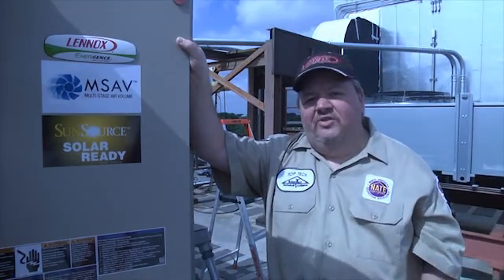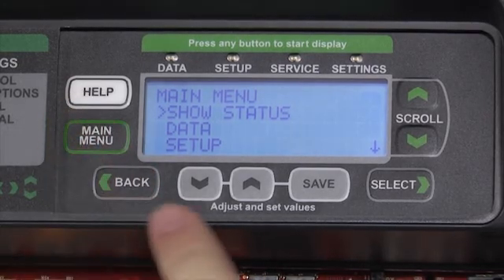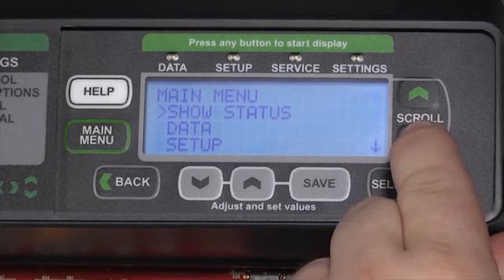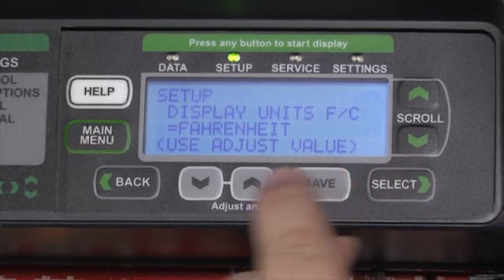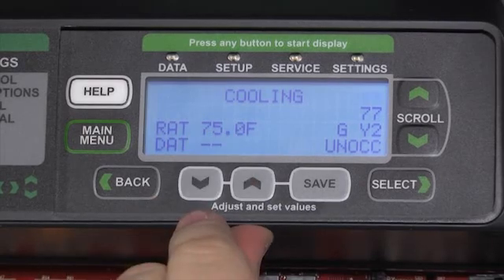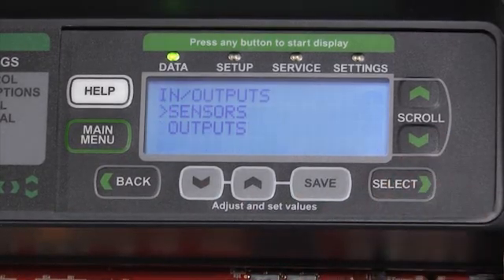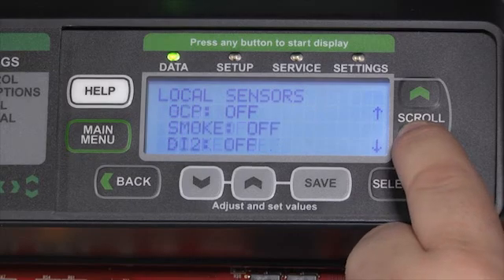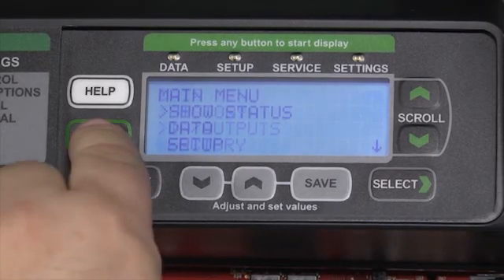Prodigy® 2.0 Controller Basic Navigation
This video shows the new Prodigy® 2.0 enhanced user interface and intuitive navigation to help you quickly retrieve data, setup and service your unit. The new 4 line by 20 character LCD, with backlight, provides proper visibility in most conditions.